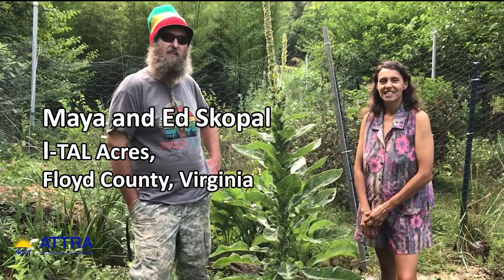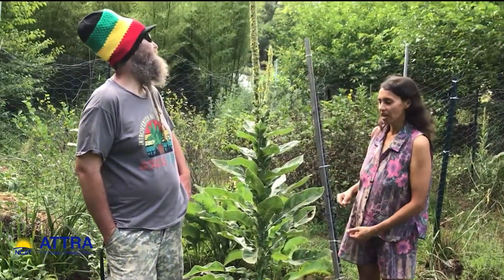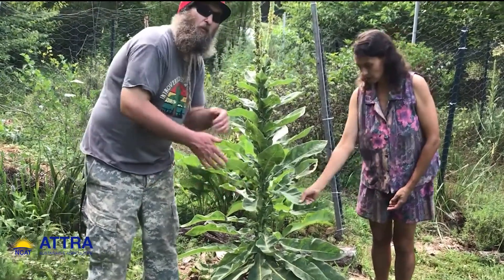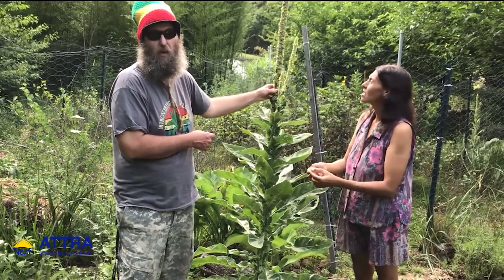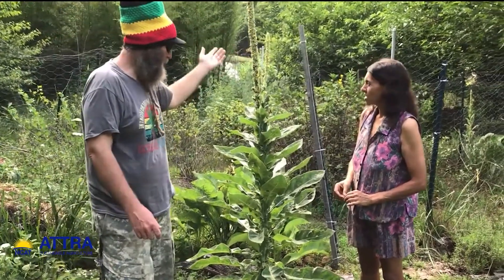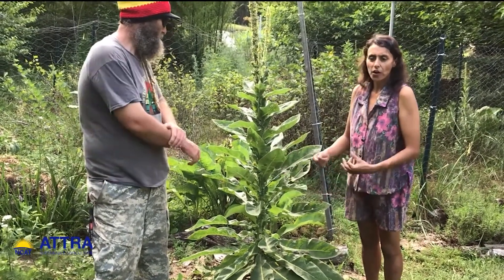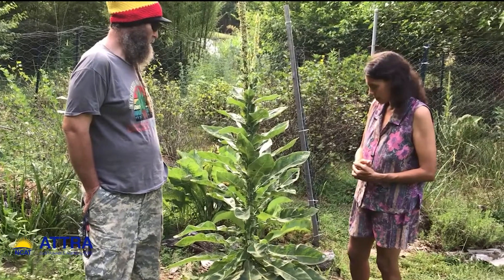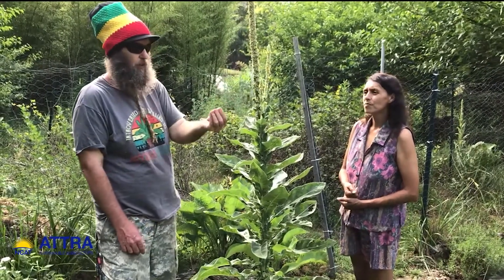I-TAL ACRES: Mullein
Maya and Ed Skopal, the owners of I-TAL ACRES, a medicinal plant farm and apothecary in Floyd

County, Virginia, discuss the uses and growing strategies for mullein.

They're talking with Devona Bell, director of sustainable agriculture and rural communities of the National Center for Appropriate Technology.

Please complete a brief survey to let us know what you think of the video.